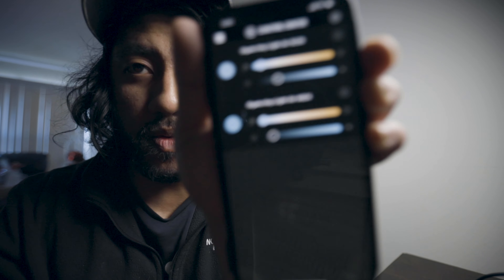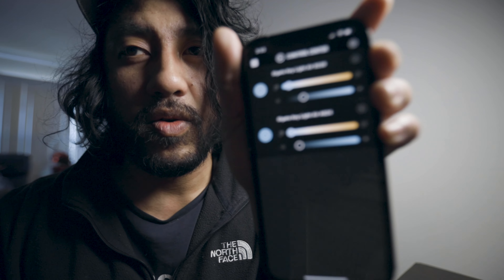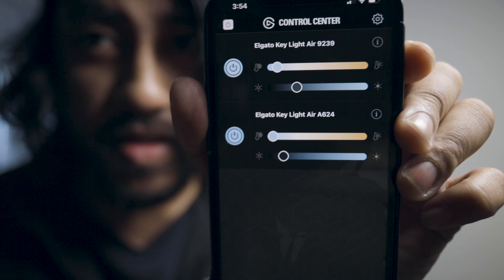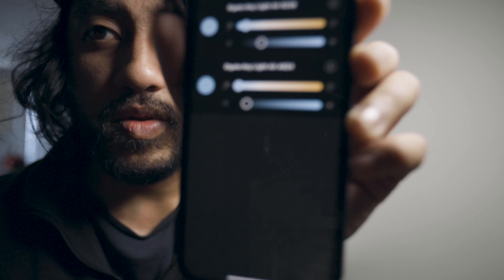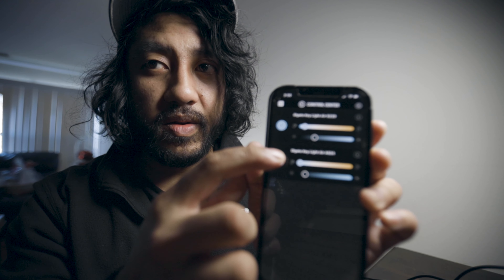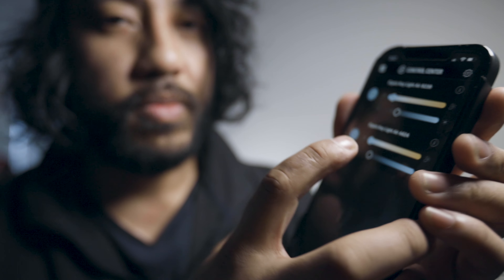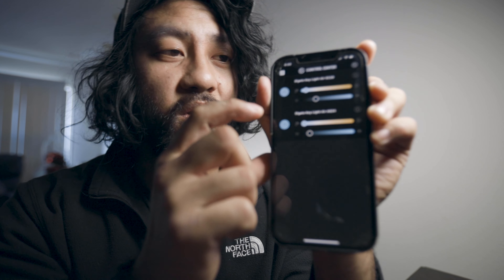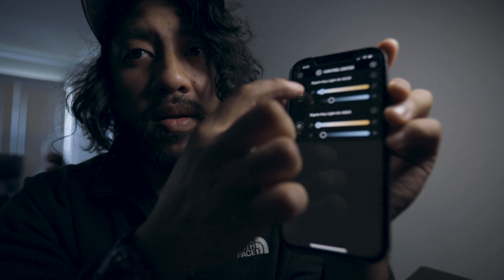DO YOU LIGHT YOUR YOUTUBE VIDEOS???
Lighting your YouTube videos is something you should be doing all the time. Depending on the way you light, it gives off a certain mood and vibe to your video. In this video, I will be showing you all how I am staging my lights to get a certain point across. This is video is a general rule of thumb for anyone shooting a sit-down YouTube video or any video for that matter.

If you want to see more content from my channel, hit the SUBSCRIBE button and turn the little bell icon on in the right corner so you get updated on when I post next.